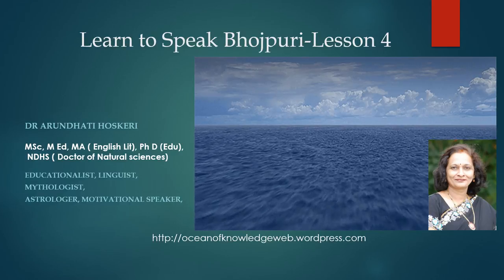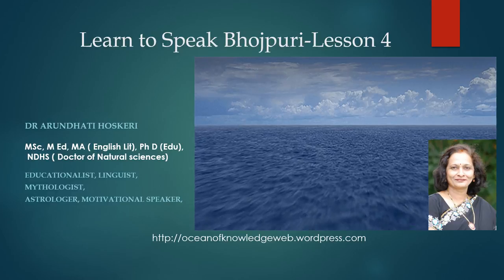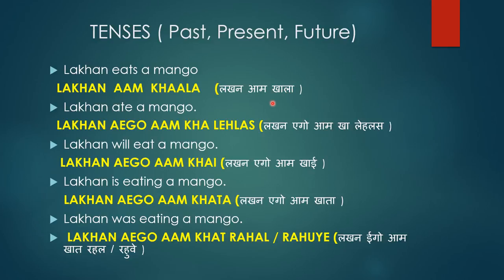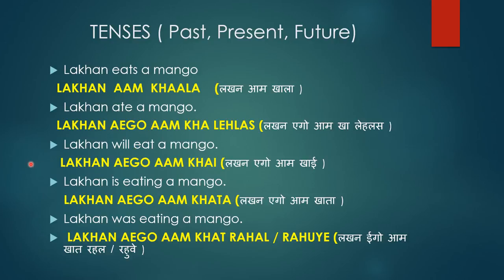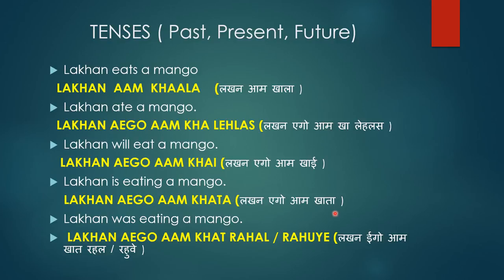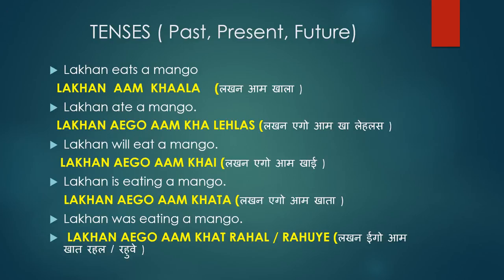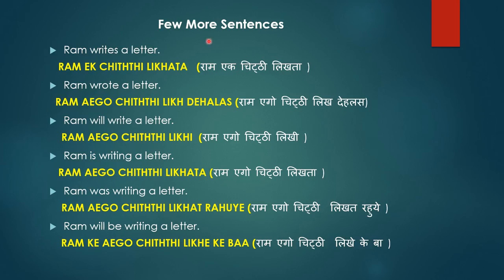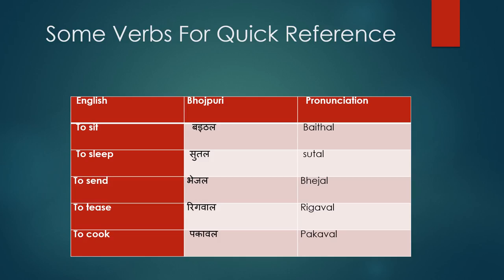Learn to speak Bhojpuri Through English Lesson -4